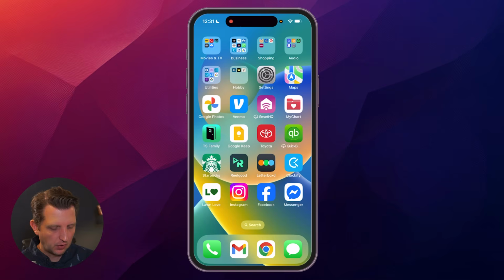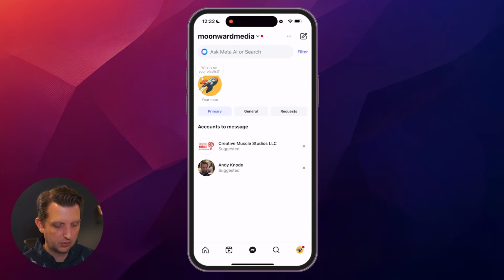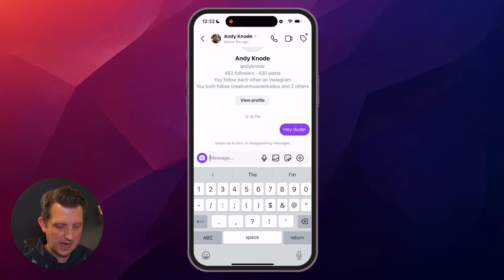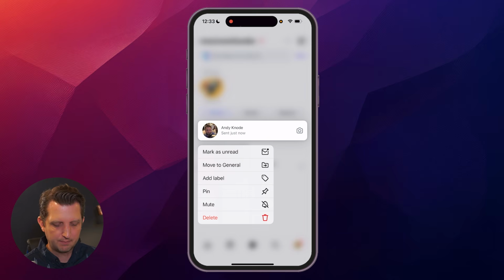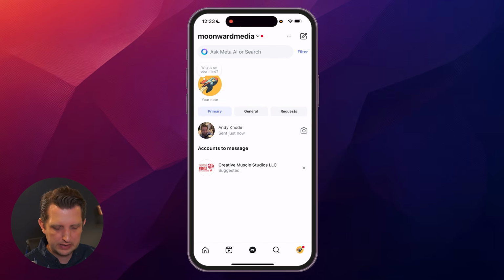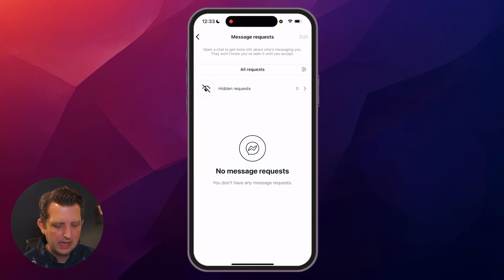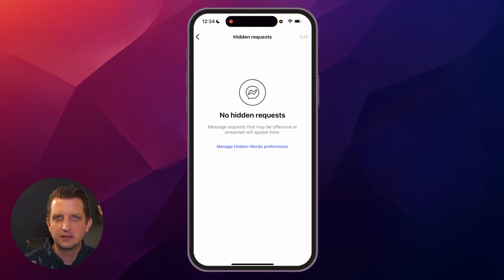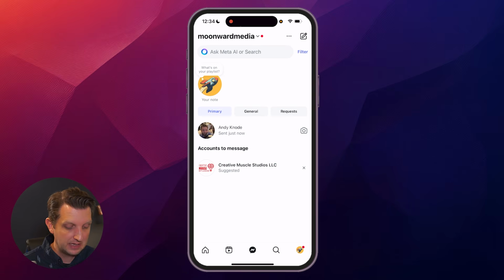How To Check DMs On Instagram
I go step by step to show how I check and manage Instagram messages using the app. I show where to find the message center, how to read and send DMs, and what to do if you're looking for message requests or hidden requests.

I also explain how to pin, mute, or delete chats so you can stay organized. This helps me stay on top of my Instagram DMs without missing anything important.